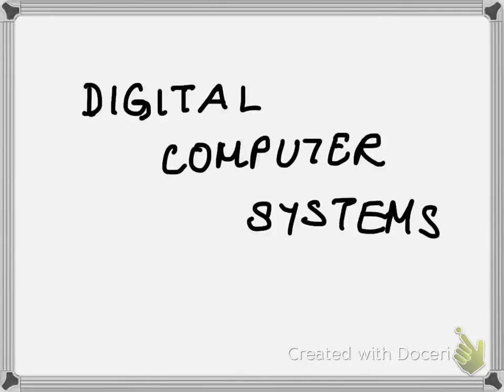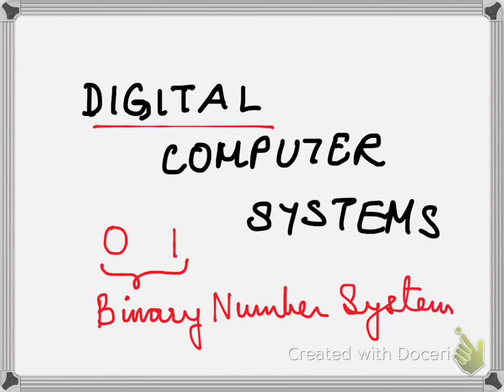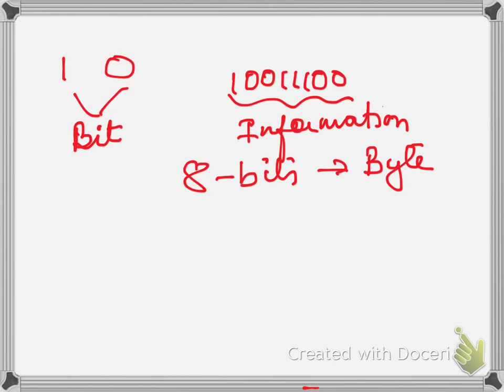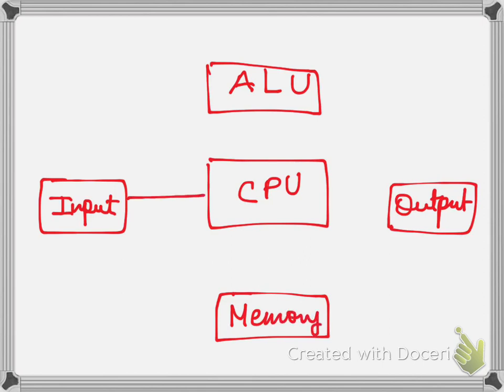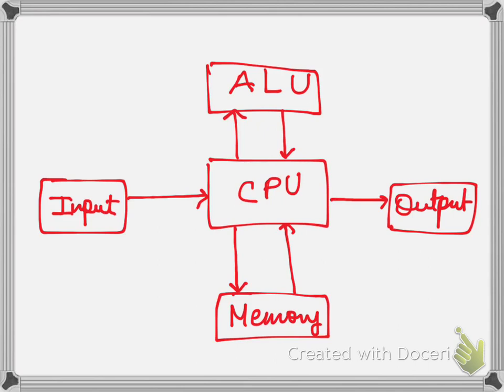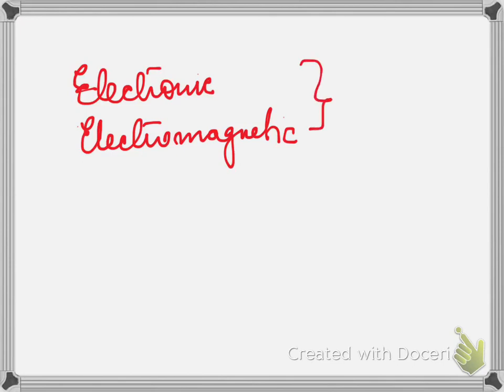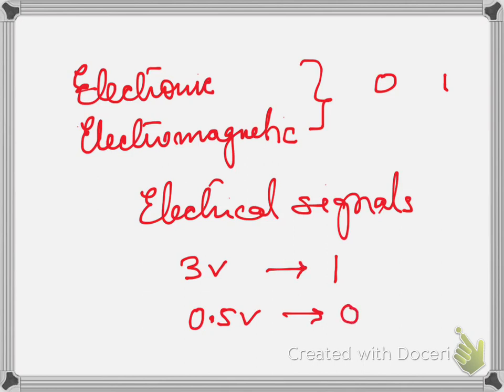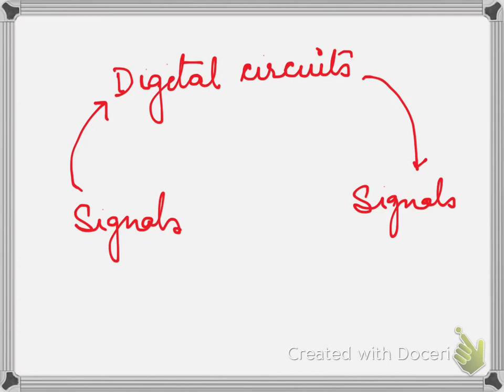1. Digital Computer Systems